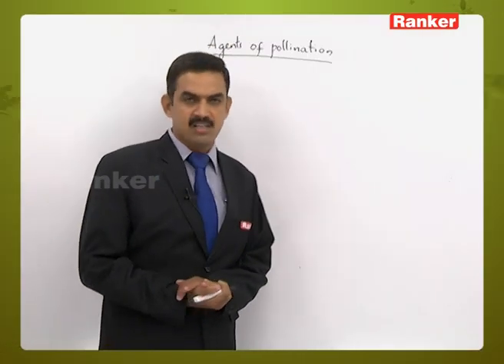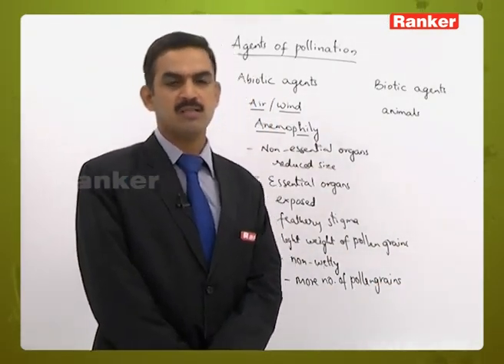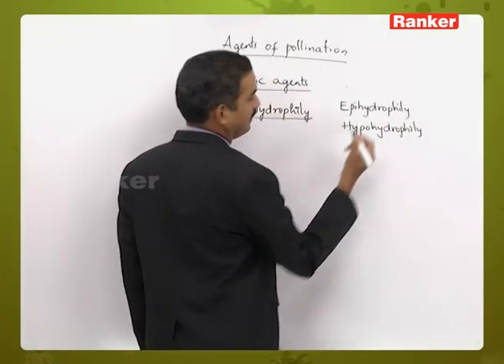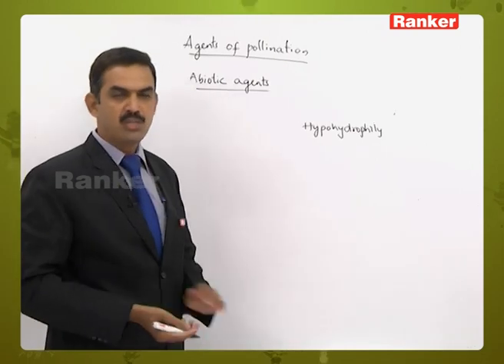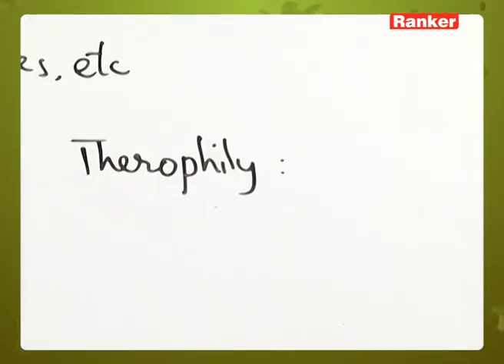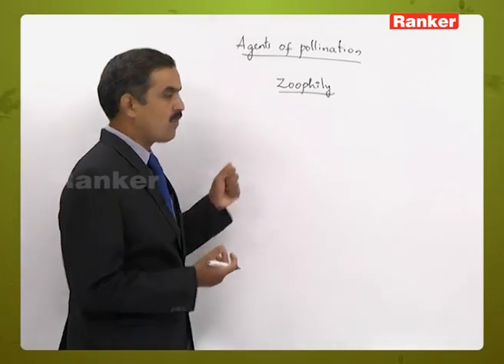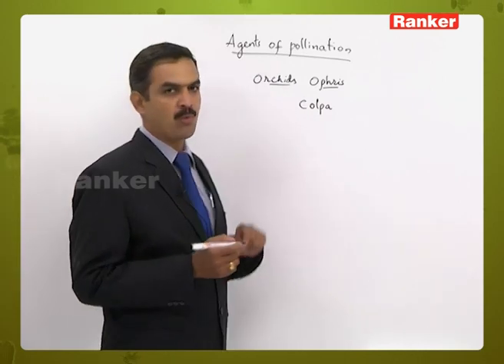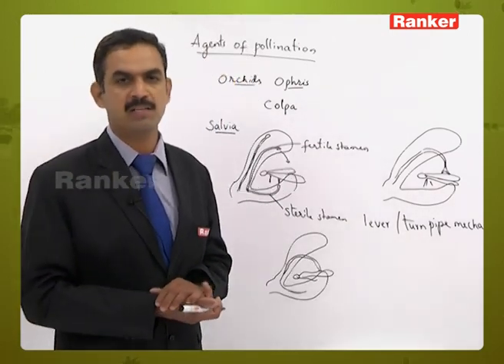EAMCET BOTANY 2 Agents of Pollination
This lecture video primarily deals with the Reproduction in Plants - Pollination (Agents of Pollination) which is enclosed with Botany and is briefly explained by P.Janakiram Sir